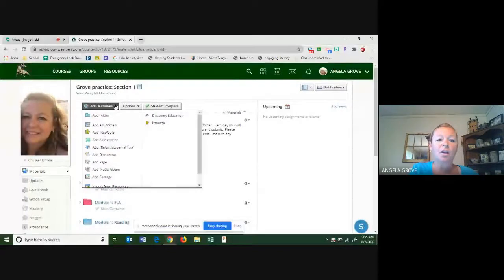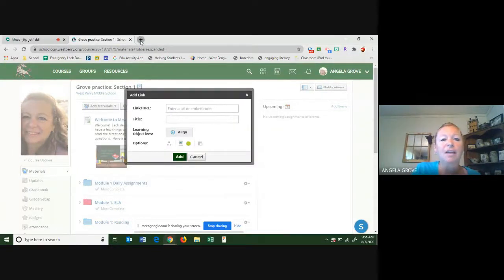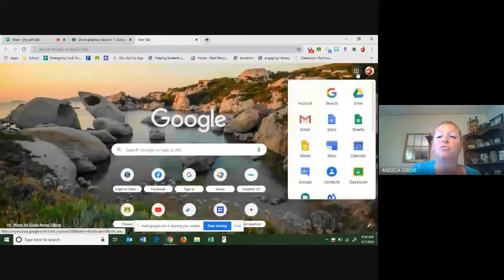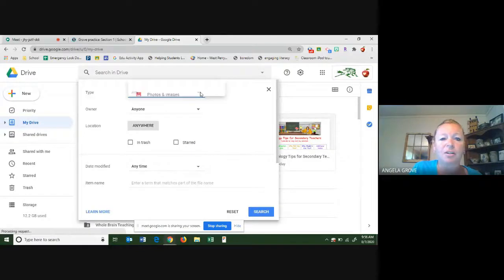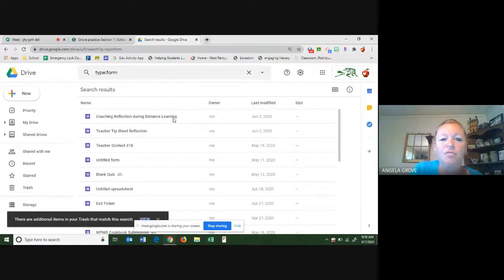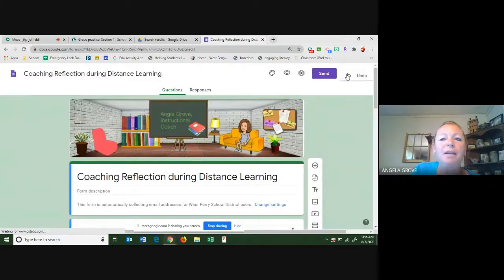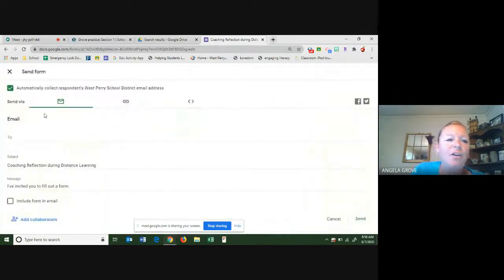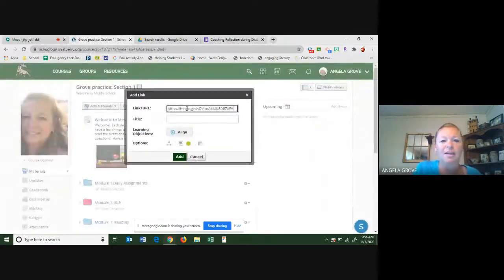Using Google Forms with Schoology